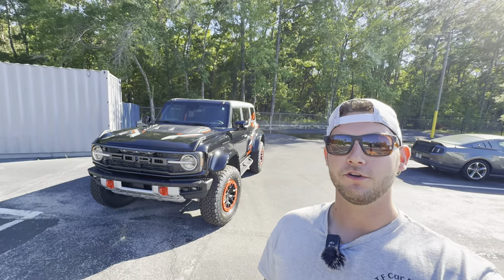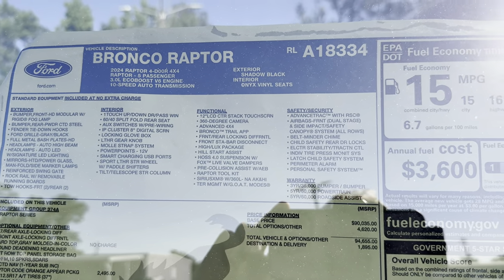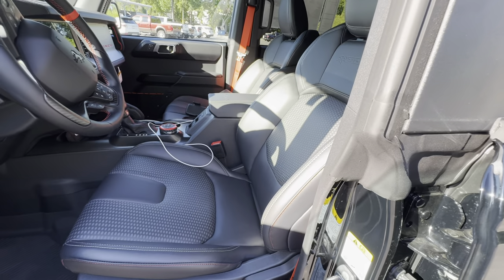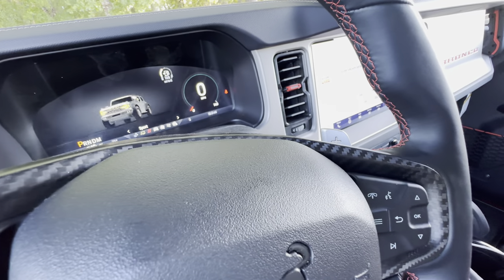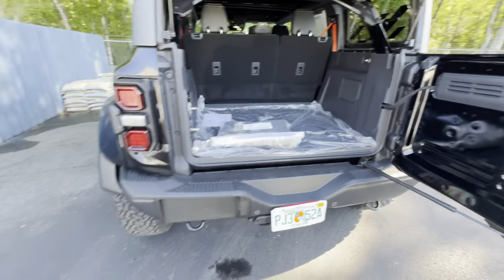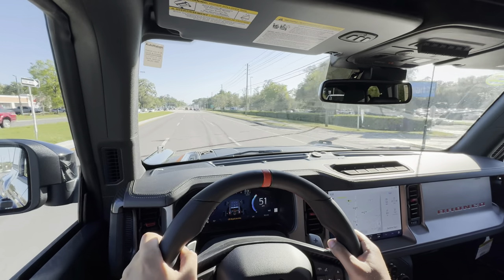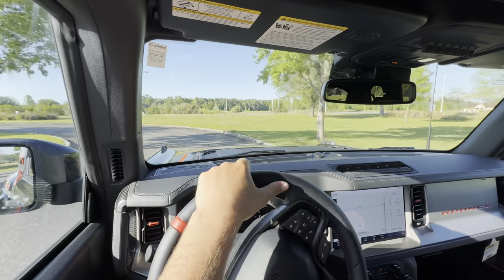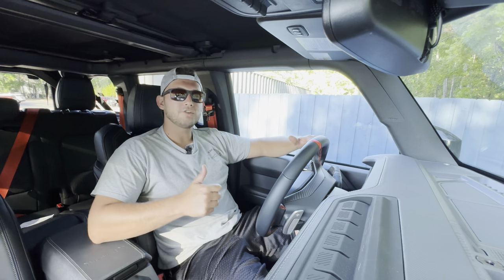2024 Ford Bronco Raptor: TEST DRIVE+FULL REVIEW